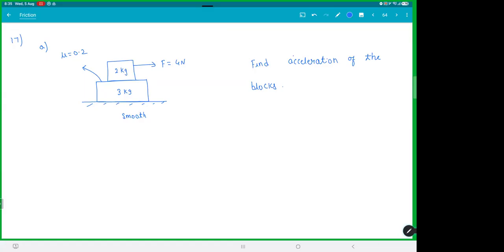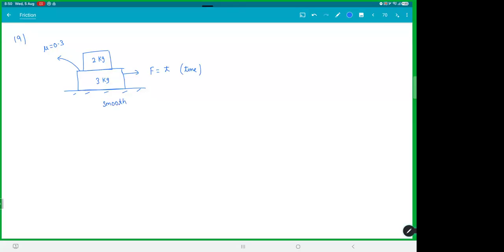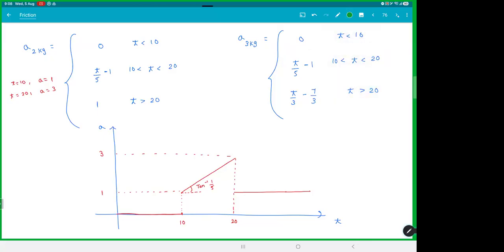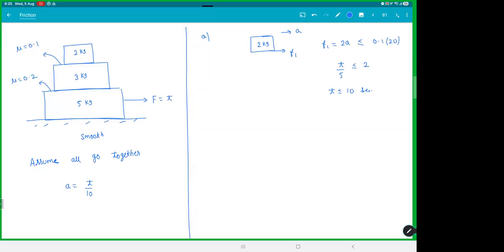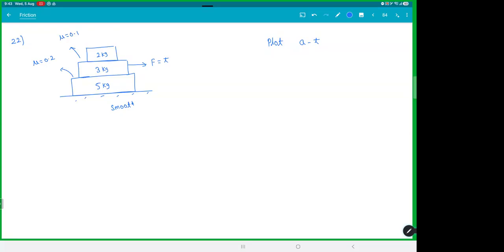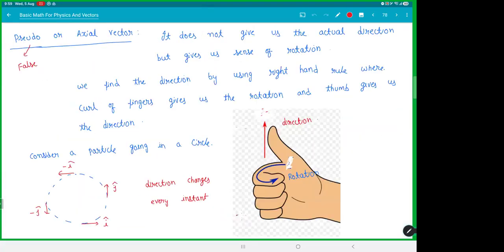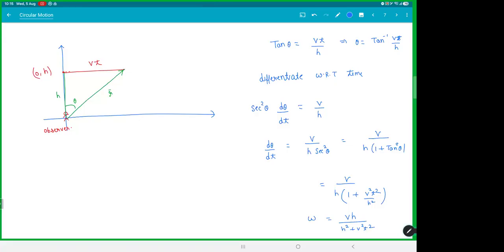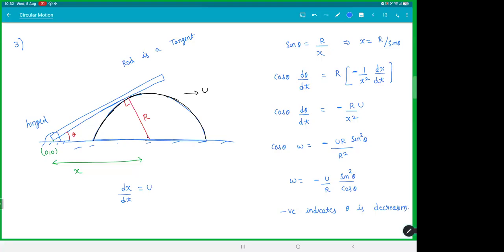Friction 3 and Circular 1